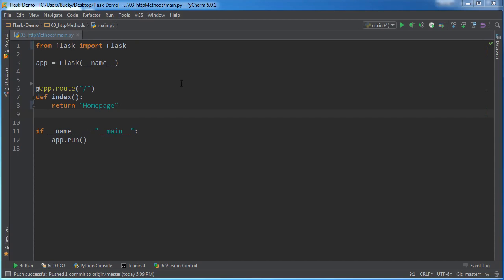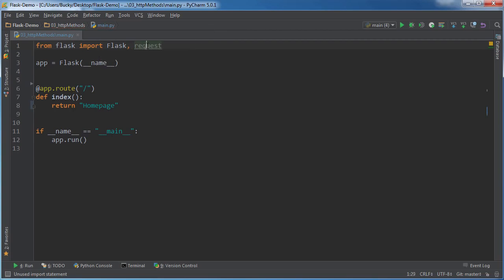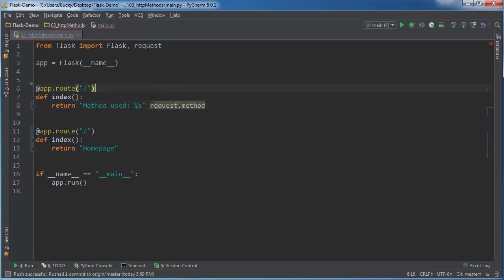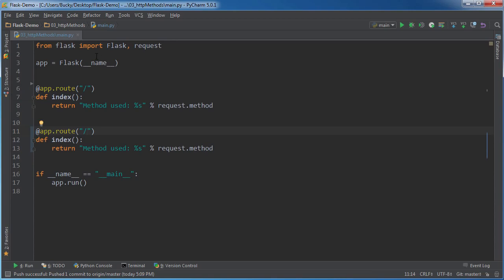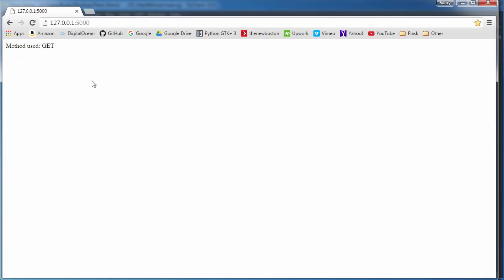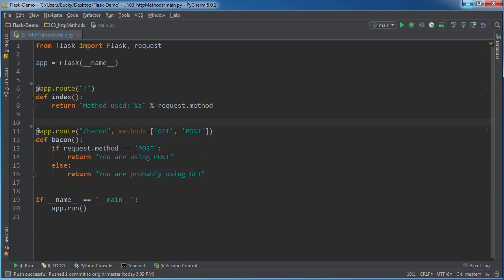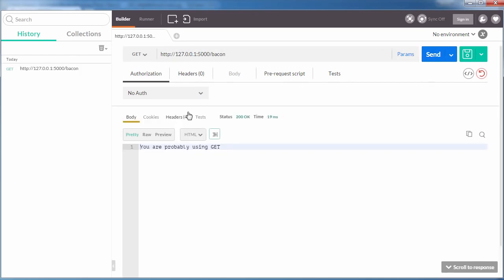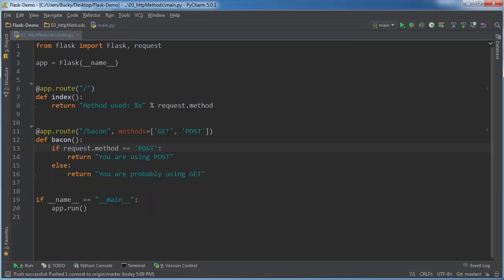Flask Web Development with Python Tutorial